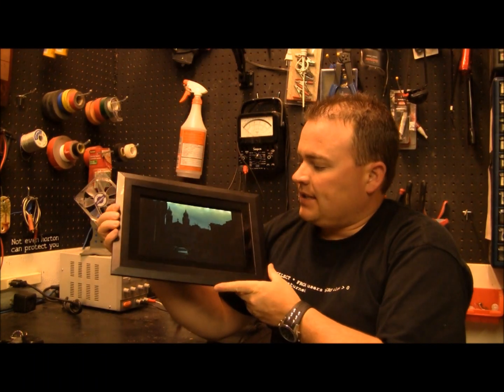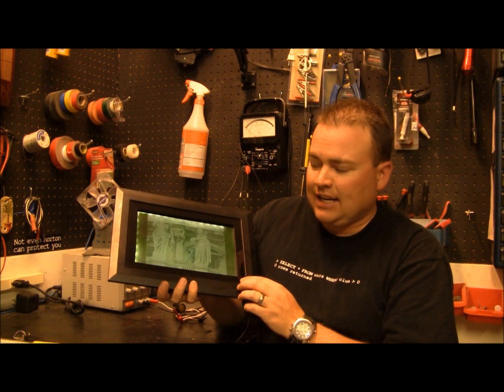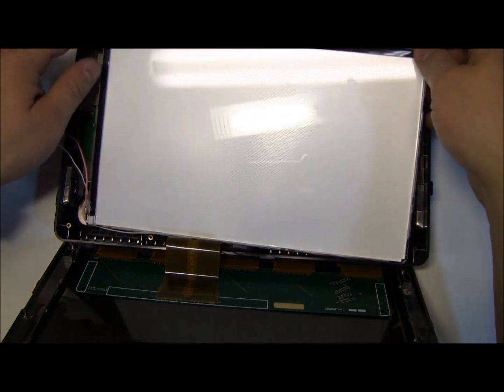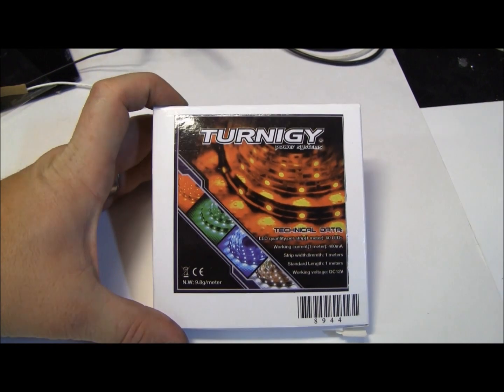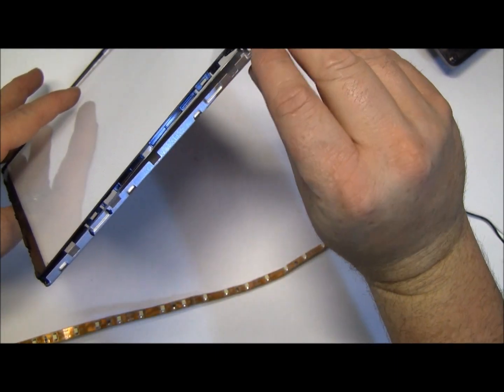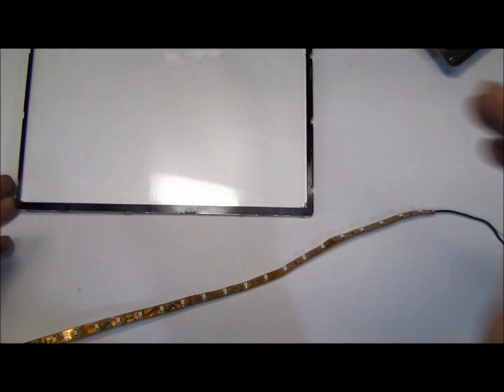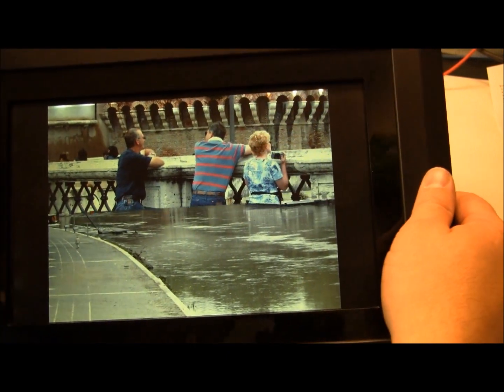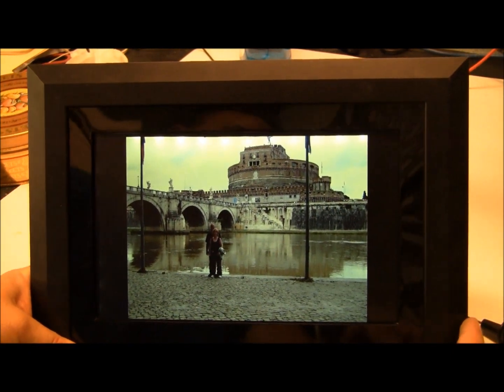Repairing broken LCD screen backlight with LEDs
LCD screen backlights can often go out requiring a new inverter or CFL lamp. Replacement parts can be hard to find or costly. Here I use a six dollar LED strip to replace the CFL backlight with success! If you look hard you can see points of light where the LEDs are but all together the LCD is very usable.

Montage video audio = Crystal Method, I know it's you.

More information on electronics can be found in my other videos or going